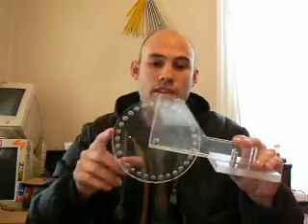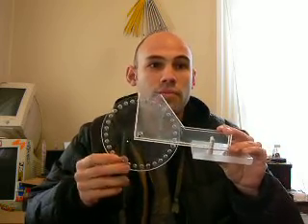mWheel Disclosure 10^100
mHeel is a drive system with 1 moving part (the wheel). It's a brushless motor with the rotor being the wheel of the vehicle and the stator being the fender of the wheel. High efficiency clean transportation, extreme simplicity facilitates design and construction. Open source design could be replicated world-over giving control and freedom to world populace. Highly reduce ecological impact from transportation vehicles especially in developing societies.

re-invent the wheel, for the future